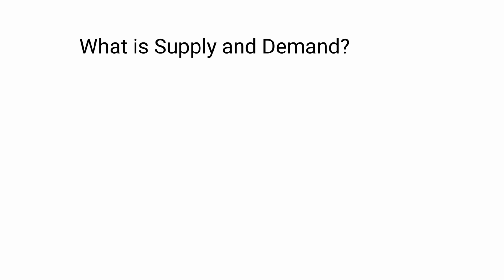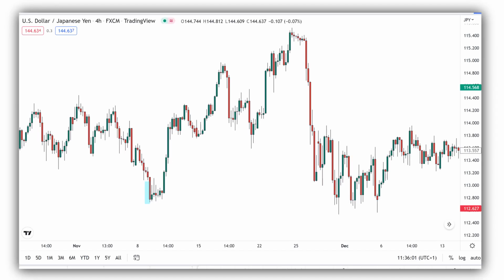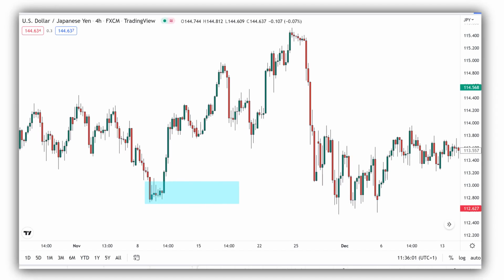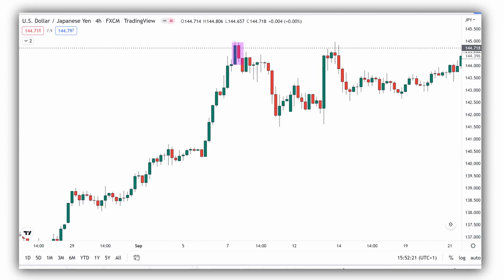What is Supply & Demand in Forex Trading? (Beginner's Guide to Smart Trading!)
What is Supply and Demand? Understanding supply and demand is essential for anyone looking to grasp how market prices work in the economy.

Mentorship program includes:  (Start your Journey with Confidence )
25 Live sessions (Whiteboard explanation)
3-4 Major Setups including Gold Setup
Recorded Sessions in skool community to revisit
Weekly Live Q&A Session with the Mentor
Lifetime support

Join free skool community to setup free Onboarding call

In this video, we break down:

📈 Key Topics Covered:
✅ What is supply and demand in Forex trading?
✅ How supply and demand affect prices
✅ Factors that shift supply and demand curves

📌 Why Watch? If you're a Forex trader, understanding supply and demand trading strategies will help you make better buy & sell decisions and improve profitability!